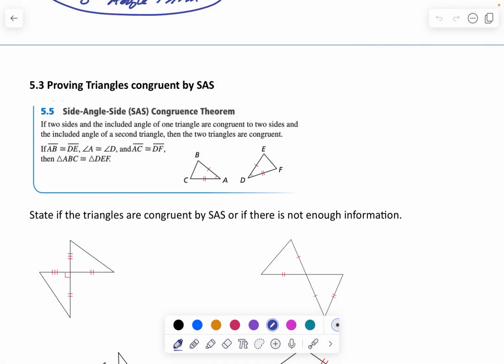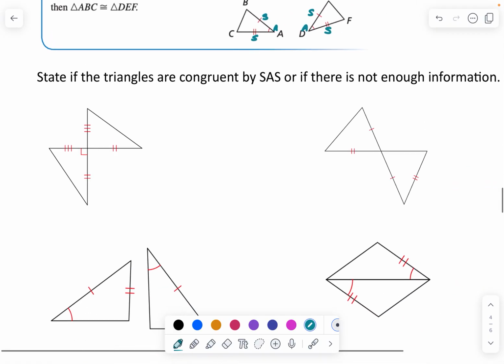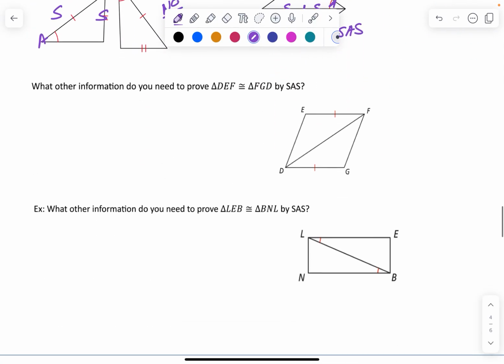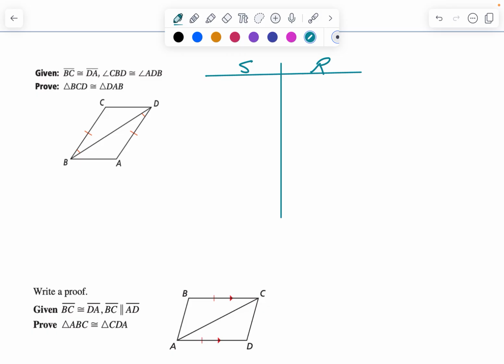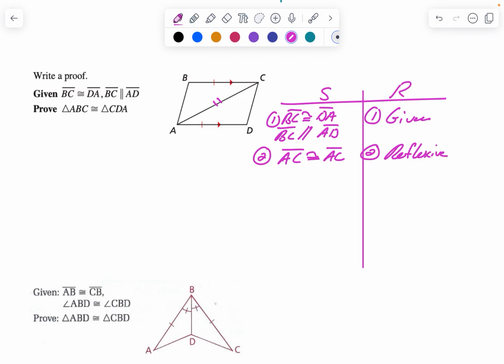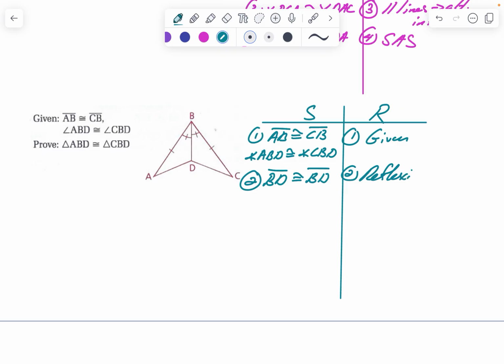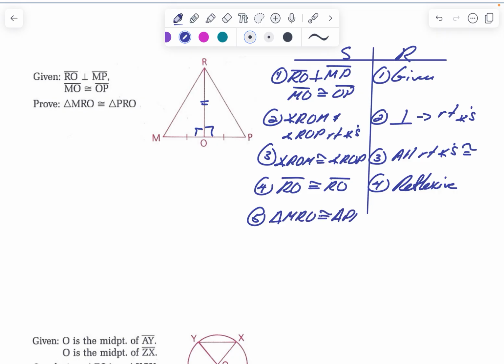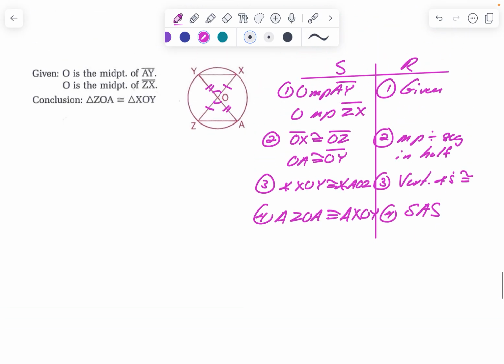HG Video 5.3 Notes